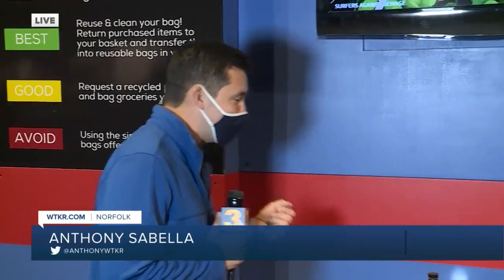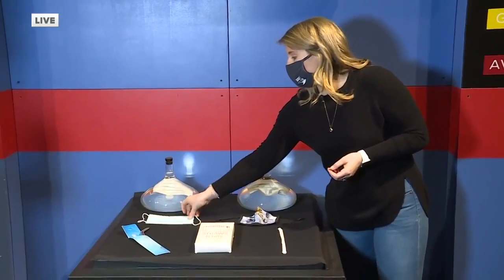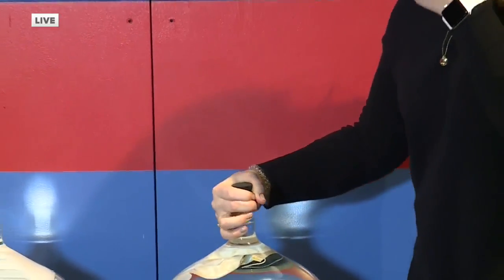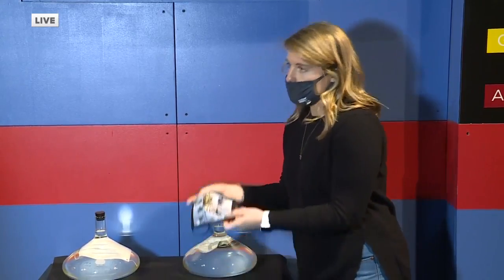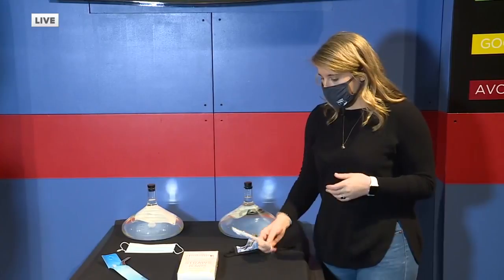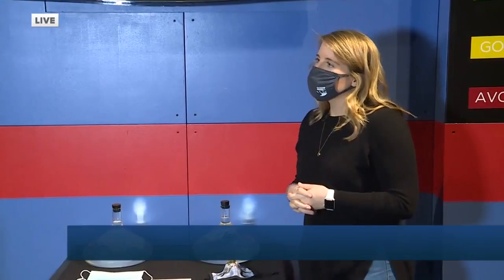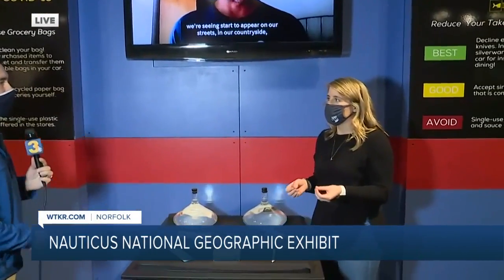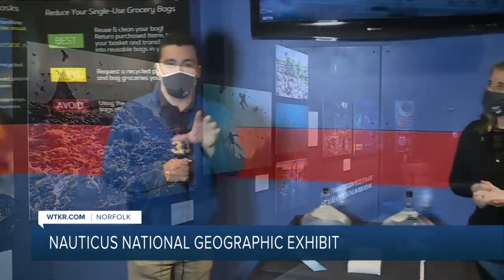National Geographic debuts plastic waste exhibition at Nauticus